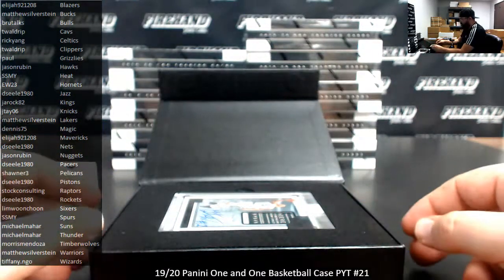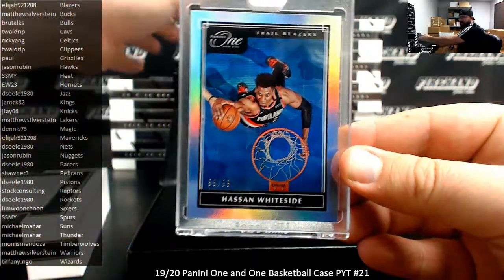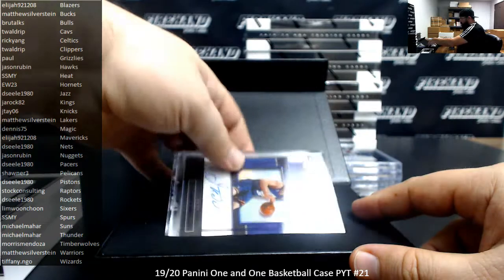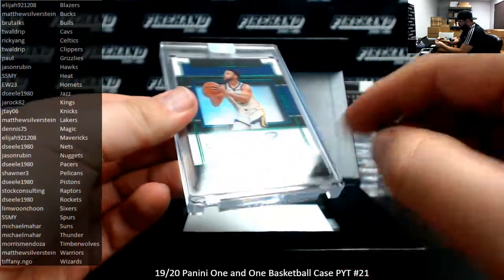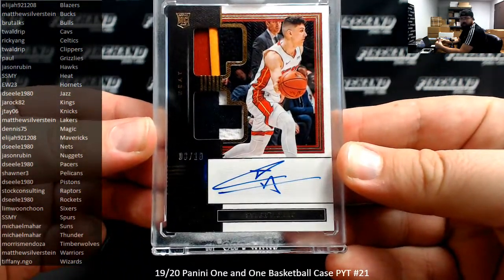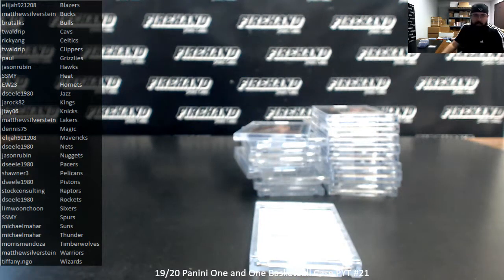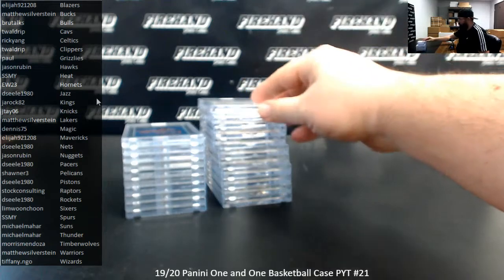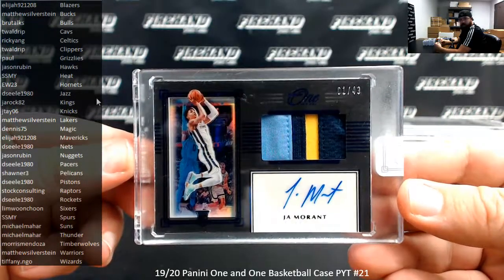12/11/2020 19/20 Panini One and One Basketball Case PYT #21